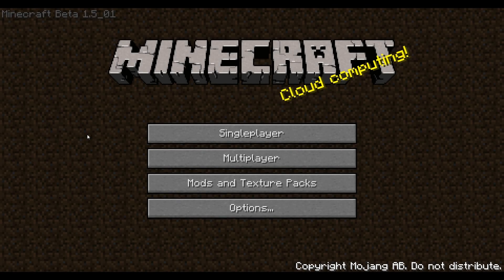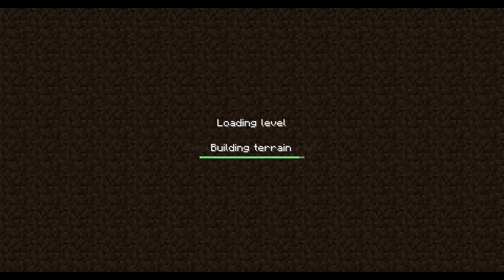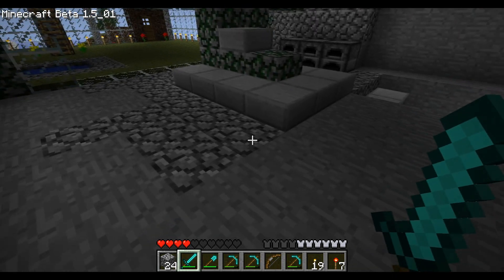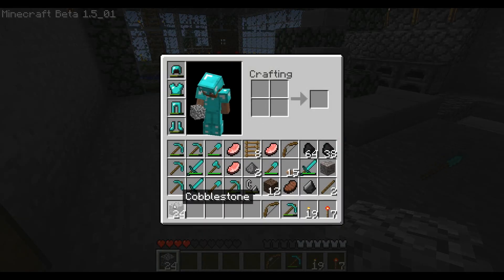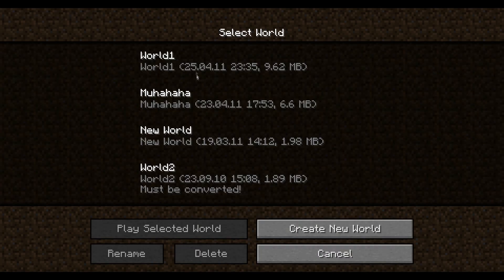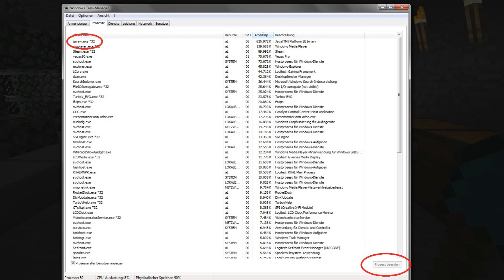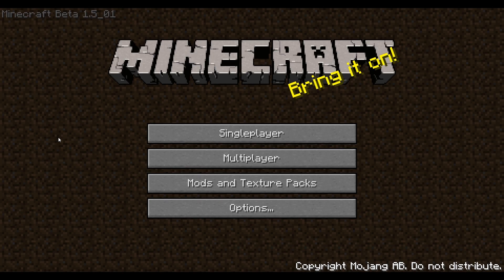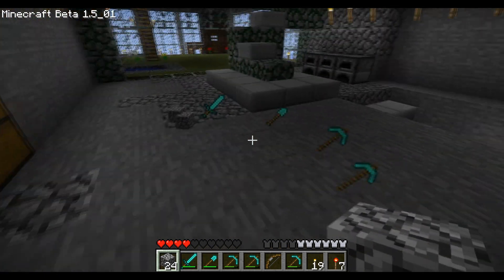How to Dupe any item in Minecraft (UPDATE)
Since the old way is fixed, a new one should help you out. ;)